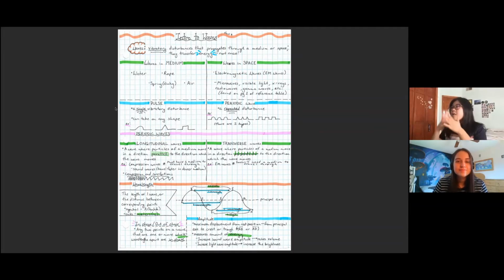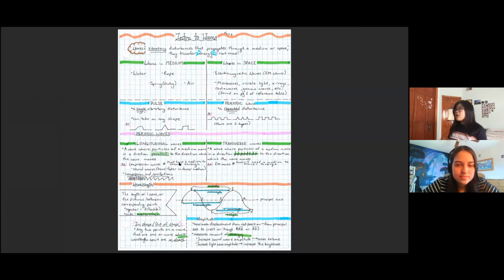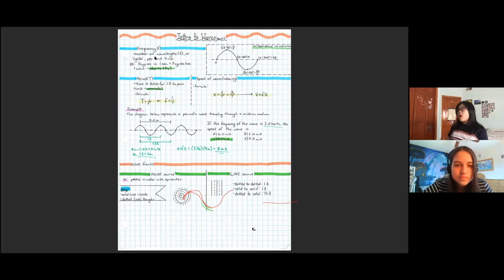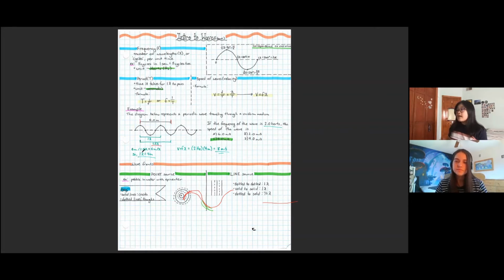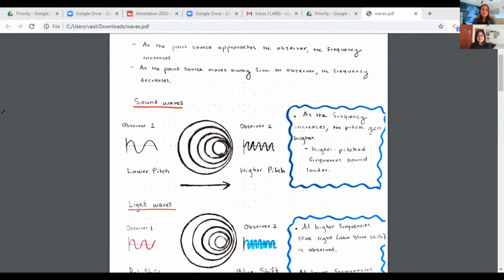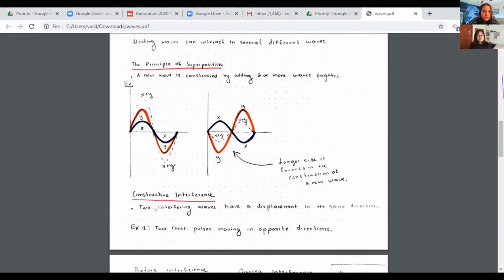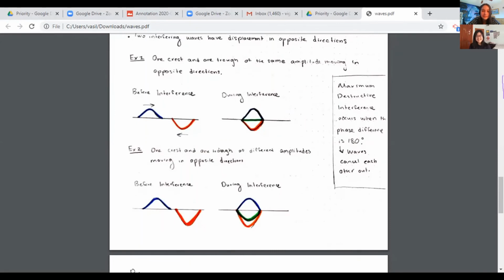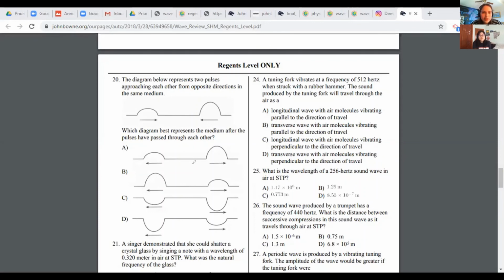Physics Review: Waves